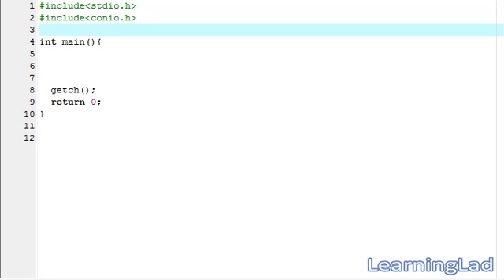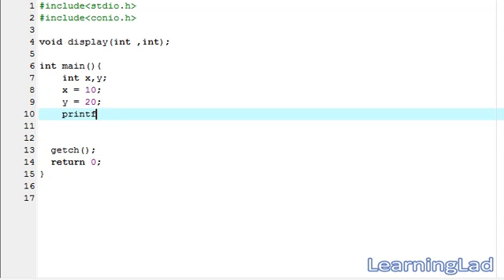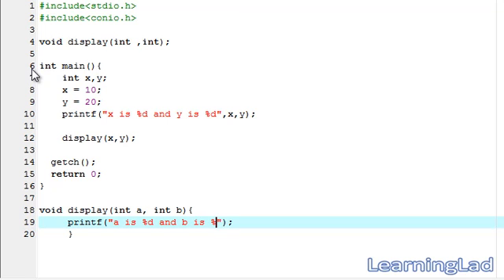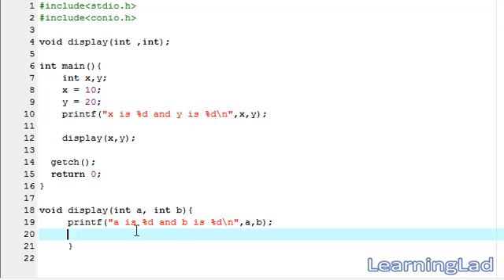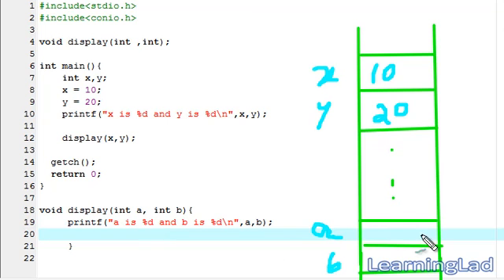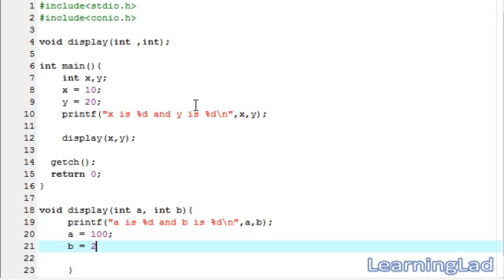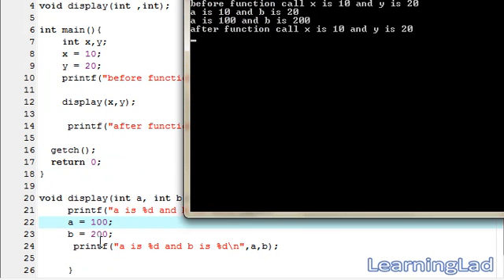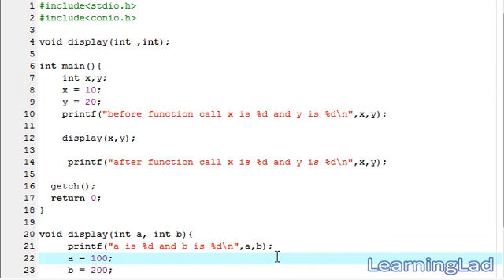Pass by Value in C Programming Language Video Tutorials for Beginners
In this C programming language video tutorial / lecture for beginners video series, you will learn about pass by values in detail with example.

 You will learn how to pass the parameters to a function, how you can pass the data to a function by copying the values and how the variables will be stored in memory,  what happens when you change the variable in a called function in detail with example.